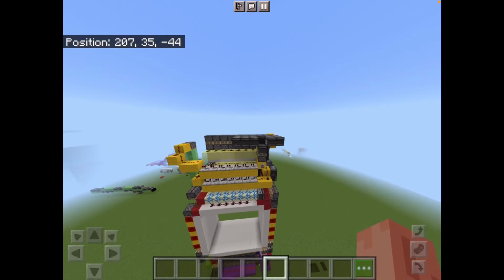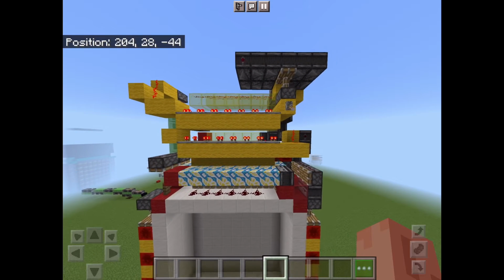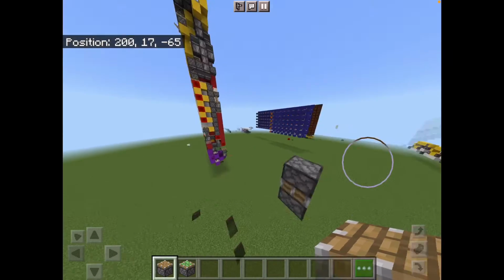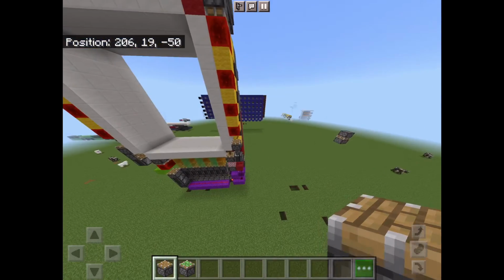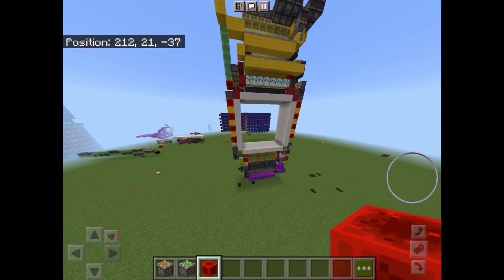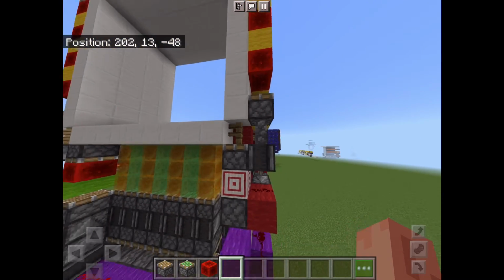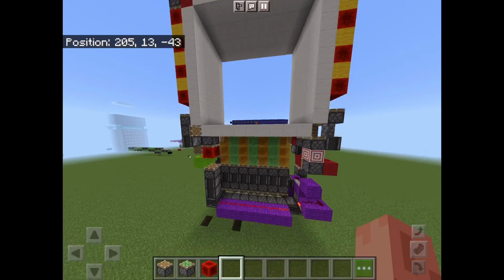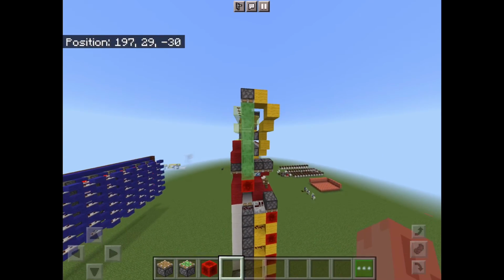TINY 9x9 mcpe explanation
So Far thanks for 30+ subs
also I'm planning a 10*10 door of estimated size 1624 blocks